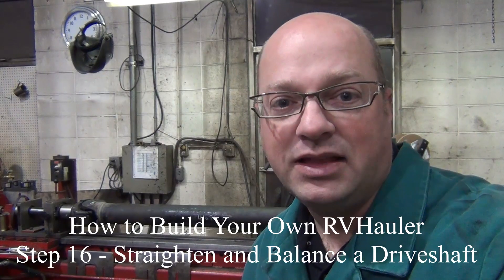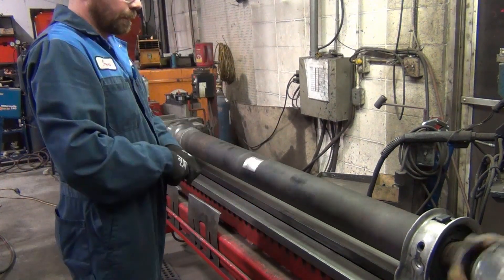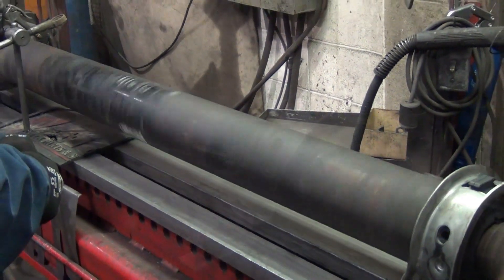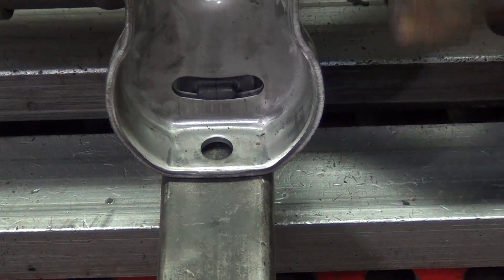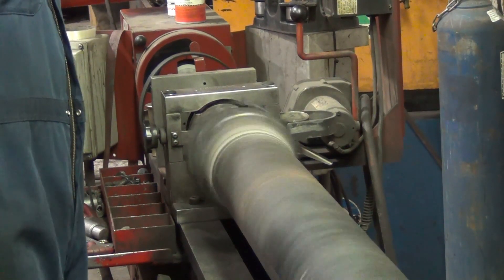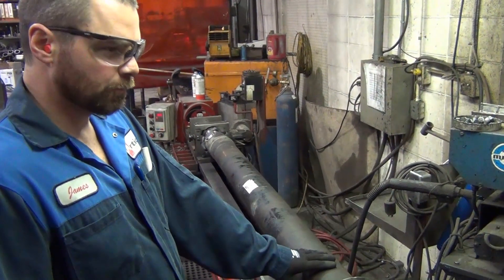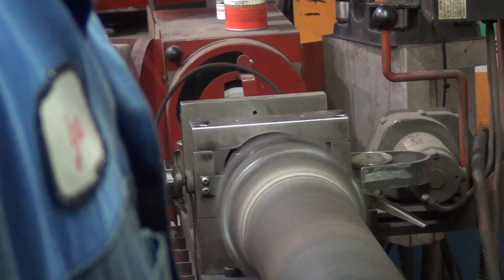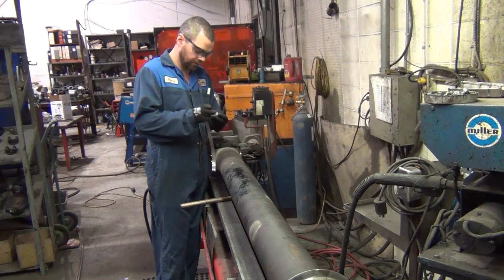Build your own RVHauler -Step16- Straighten & Balance a Driveshaft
James shows us the best practices necessary when straightening and balancing a driveshaft.  We see the driveshaft which goes from the transmission to the steady bearing (located at the back of the sleeper) getting the final paint touches.  The first driveshaft is ready for installation back in the Volvo 780 that has been converted to a single rear axle. for more videos.